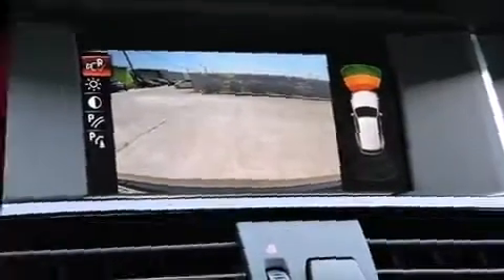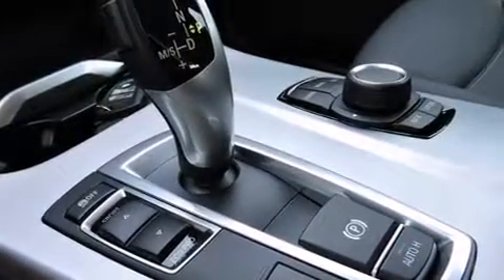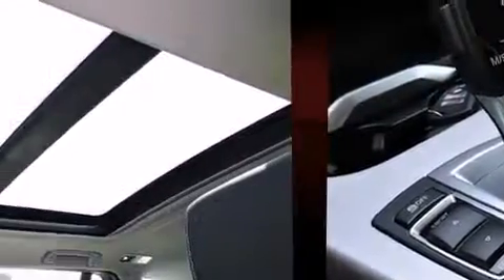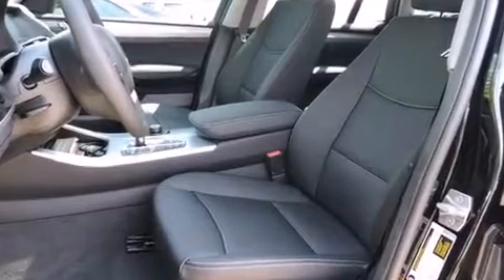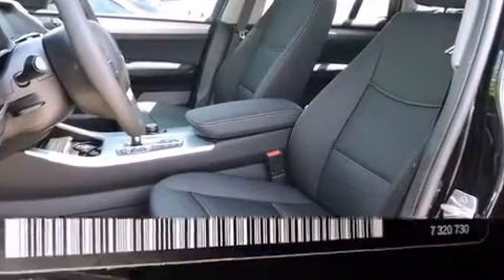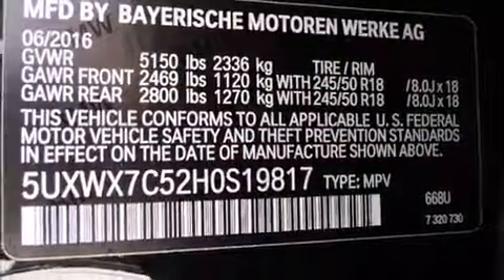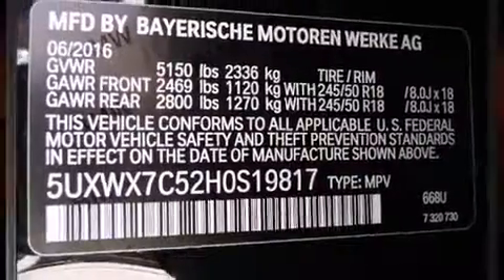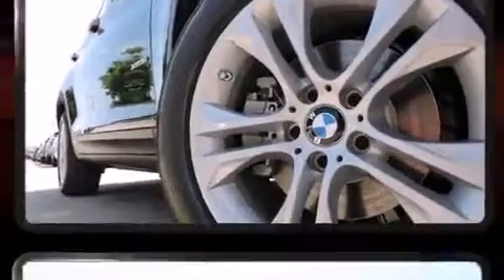2017 BMW X3 xDrive35i in Arlington, TX 76011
1105 E. Lamar Blvd

It features an automatic transmission, all-wheel drive, and a 3 liter 6 cylinder engine. The engine breathes better thanks to a turbocharger, improving both performance and economy. A wealth of standard features means that you no longer have to sacrifice. Like heated seats, power front seats, a trip computer, automatic temperature control, turn signal indicator mirrors, a power liftgate, rear wipers, and cruise control. With high intensity discharge headlights illuminating your path, you'll always appreciate maximum visibility. For drivers who enjoy the natural environment, a power moon roof allows an infusion of fresh air. You and your passengers will enjoy the stereo system, which includes a CD player with MP3 capability, steering wheel mounted audio controls, and 16 speakers, providing excellent sound throughout the cabin. BMW also prioritized safety and security with features such as: dual front impact airbags with occupant sensing airbag, head curtain airbags, traction control, brake assist, anti-whiplash front head restraints, a security system, an emergency communication system, and 4 wheel disc brakes with ABS. Electronic stability control ensures solid grip atop the road surface, no matter how challenging the driving conditions. We pride ourselves in consistently exceeding our customer's expectations. Please don't hesitate to give us a call.